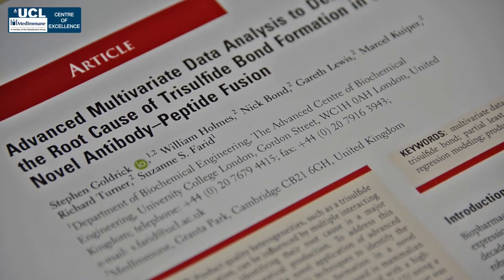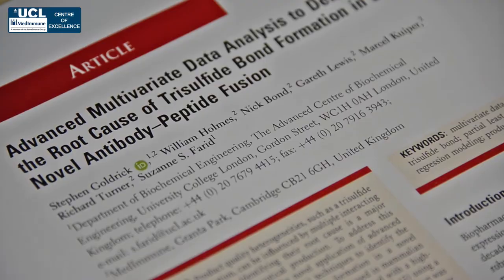B&B: Advanced multivariate data analysis to determine the root cause of trisulfide bond formation...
Video Highlight from Stephen Goldrick and Nick Bond on the recently published B&B paper entitled "Advanced multivariate data analysis to determine the root cause of trisulfide bond formation in a novel antibody–peptide fusion." Read the paper on Wiley Online Library